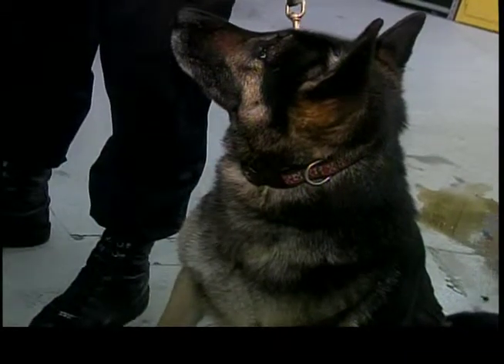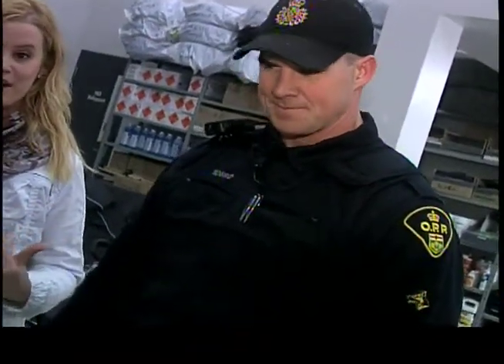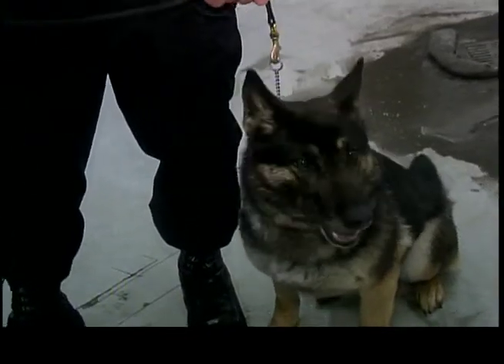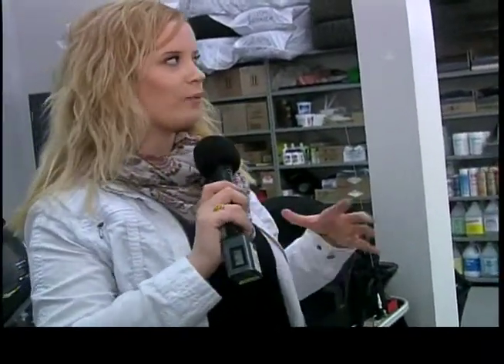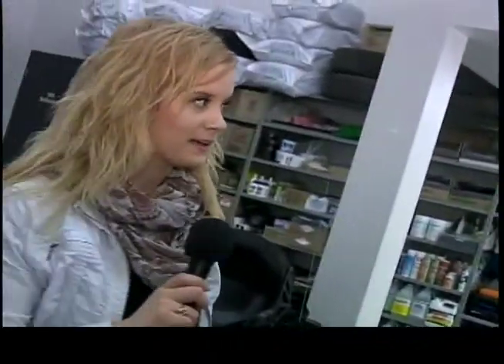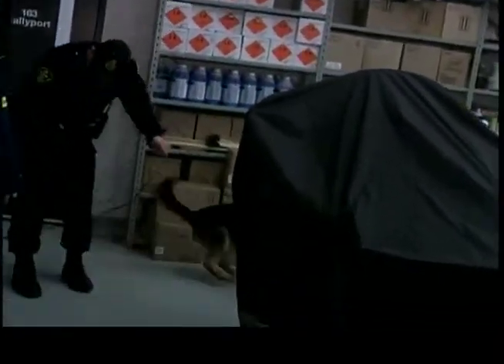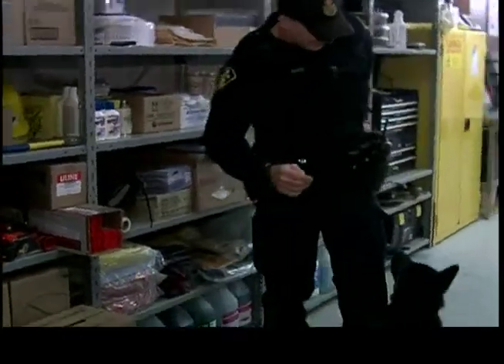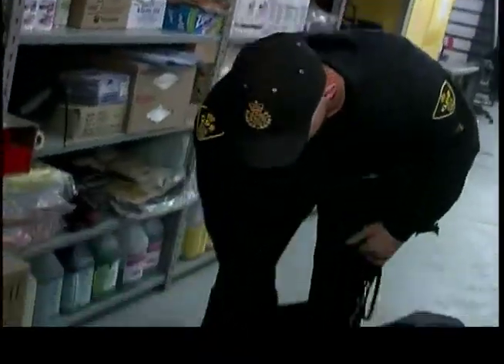Cop Talk EP#4 PT3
Cops, Dogs and Emergency Response at the Dryden OPP detachment